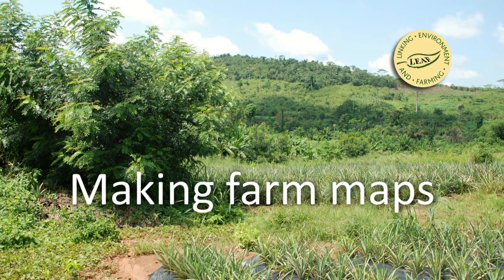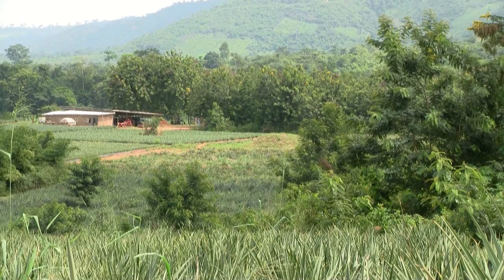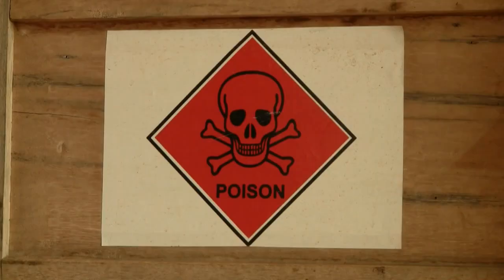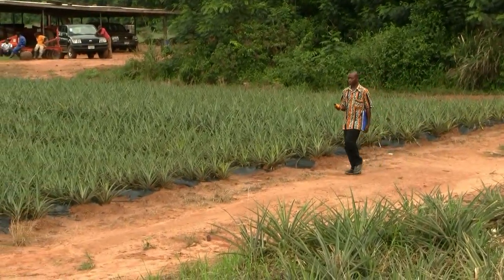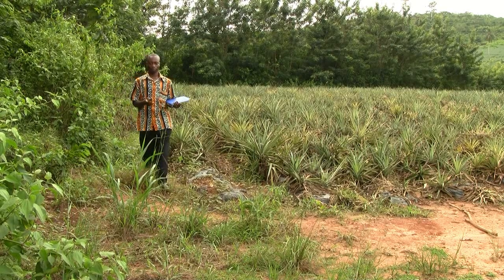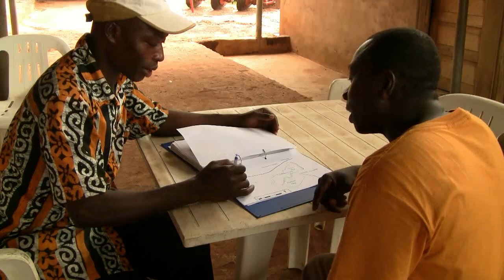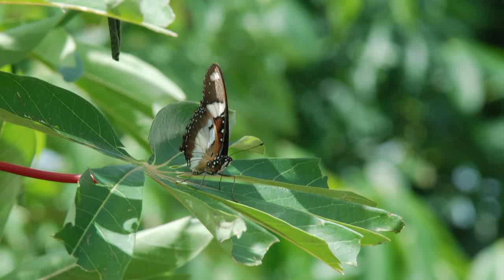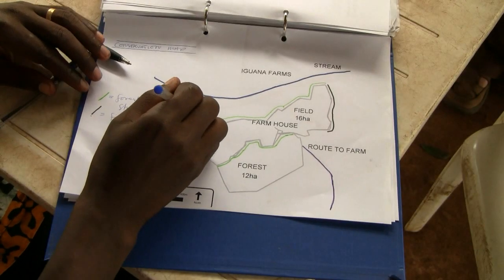Making Maps for better African farm management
Emmanuel Graham makes maps for the LEAF Marque farmers he works with in Ghana. Whether made with a GPS device or pen and paper, the maps make a positive difference to farm management.
This film, one of eleven, is being used to share good agricultural practice in Africa.
LEAF Waitrose, African fresh produce exporters and Green Shoots Productions have been working with support of the UK Department for International Development's Food Retail Industry Challenge (FRICH) fund to share good agricultural practice between African farmers.